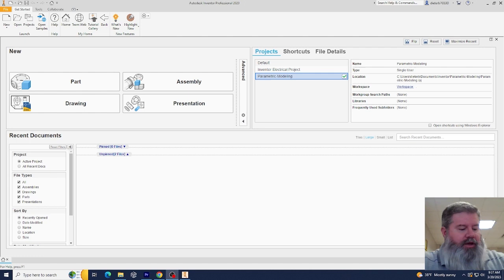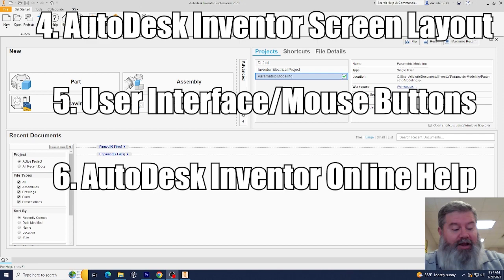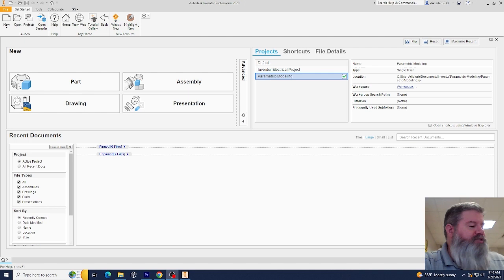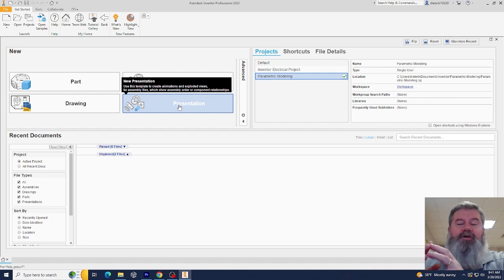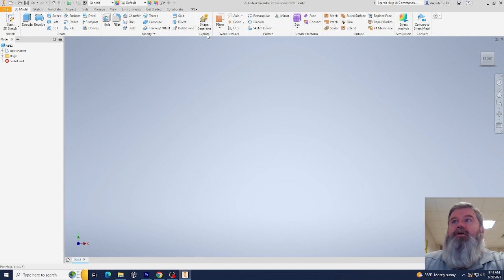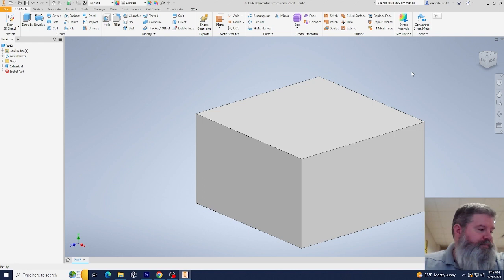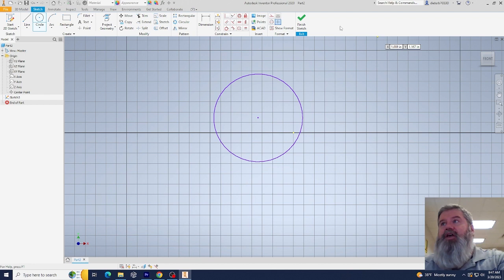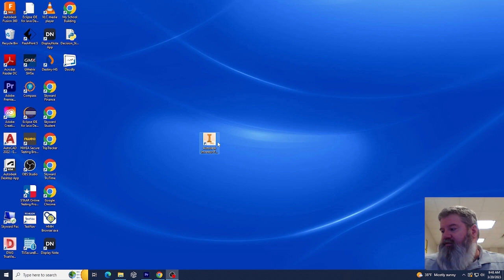AutoDesk Inventor Chapter 1 Lecture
Learning Objectives:
Development of Computer Geometric Modeling
Feature-Based Parametric Modeling
Startup Options and Units Setup
AutoDesk Inventor Screen Layout
User Interface and Mouse Buttons
AutoDesk Inventor Online Help